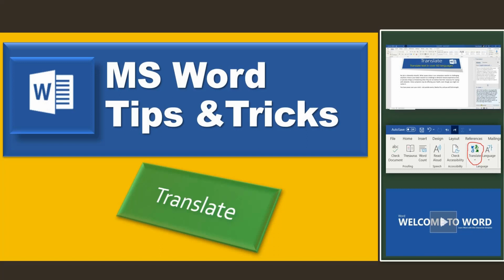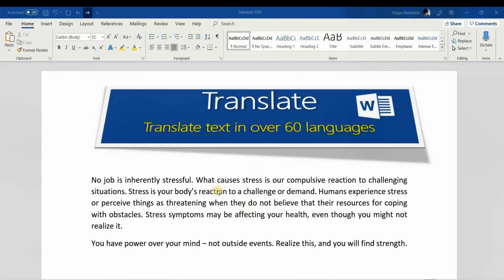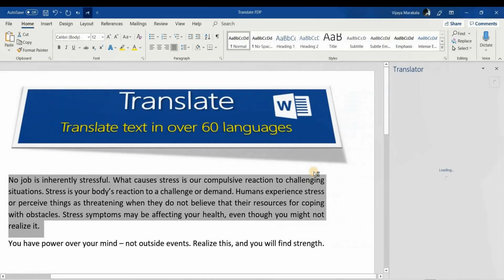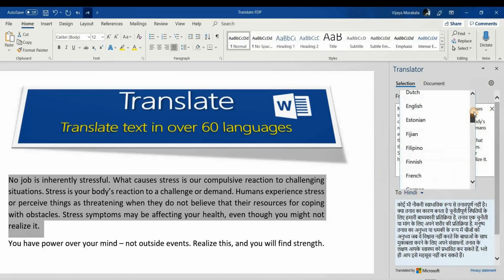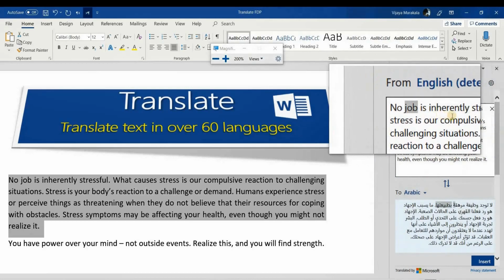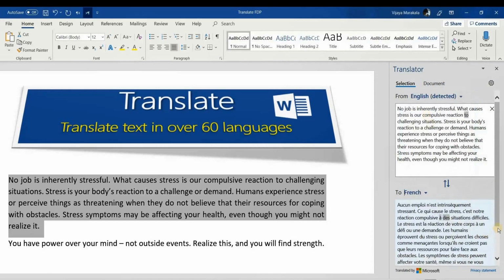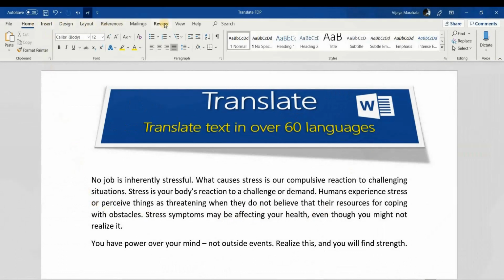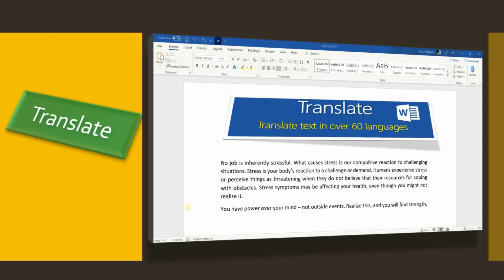Translate in Microsoft Word: Microsoft Word Tips & Tricks: microsoft office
Translate in Microsoft Word: Microsoft Word Tips & Tricks.  MS Word has the option of translating an entire document or selected text to more than 60 languages.